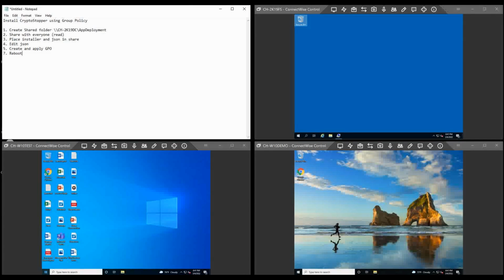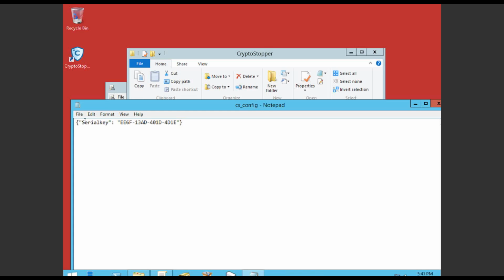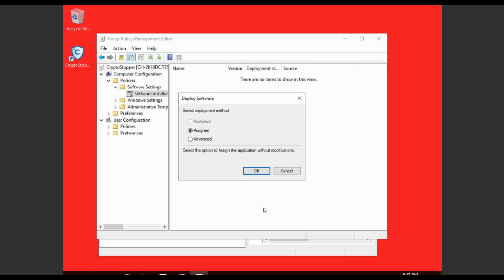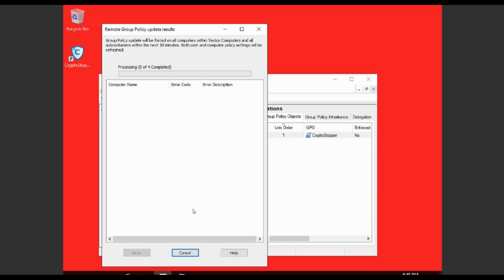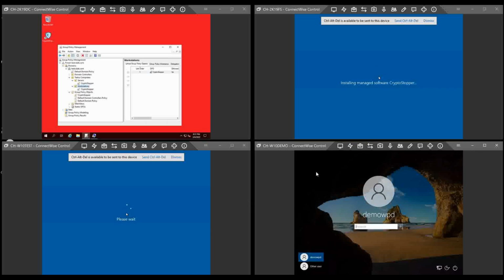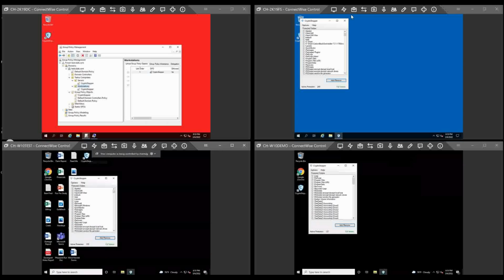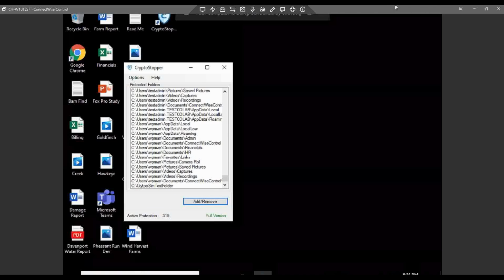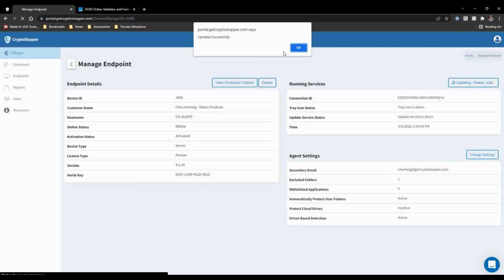Canauri GPO Deployment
Use GPO to pair the Canauri installer with a json answer file and push out to the endpoints on your network.